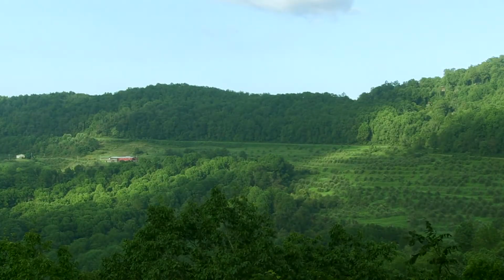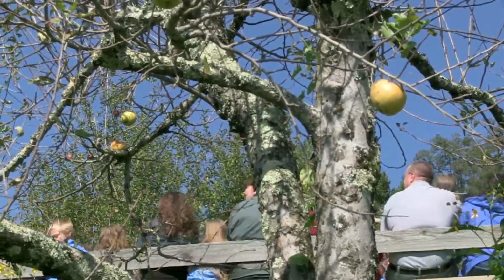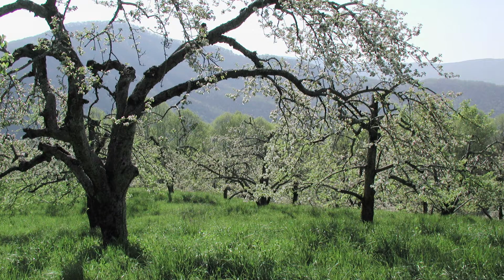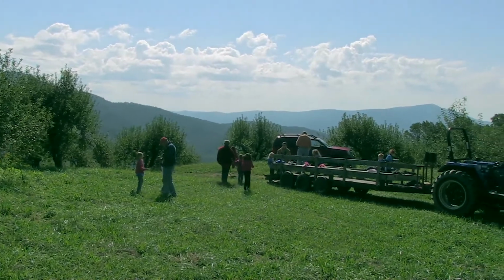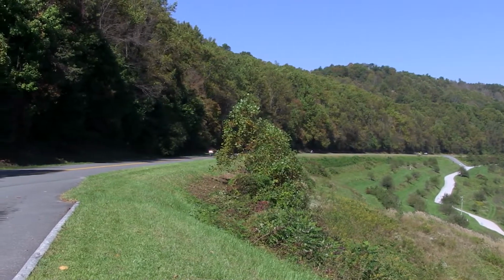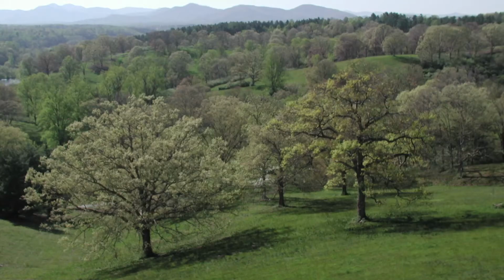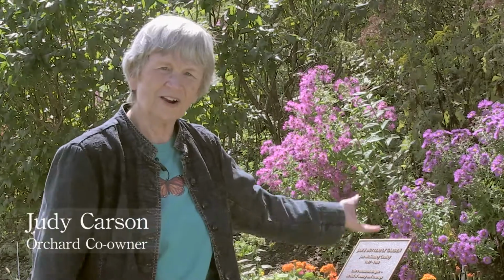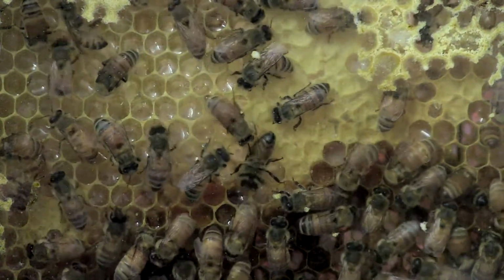The Orchard at Altapass